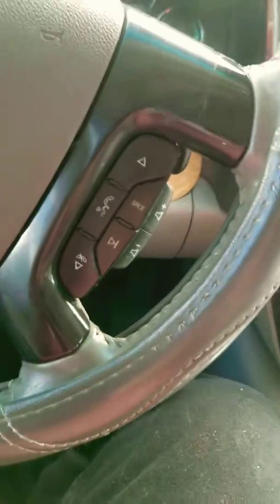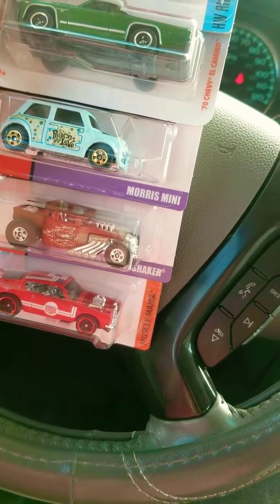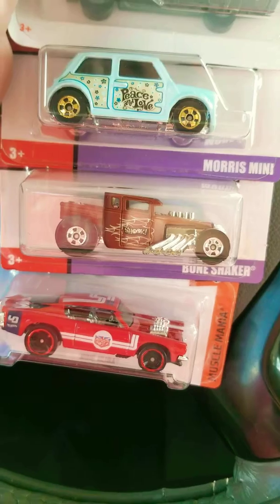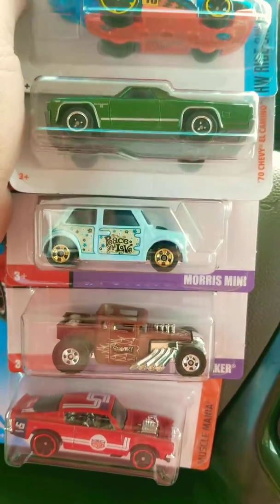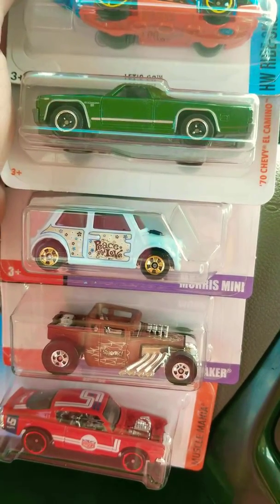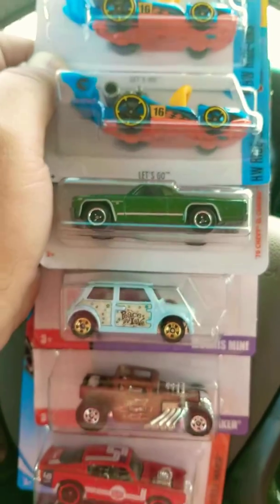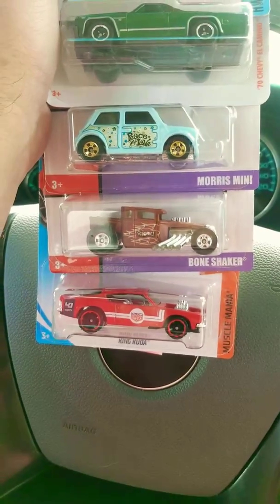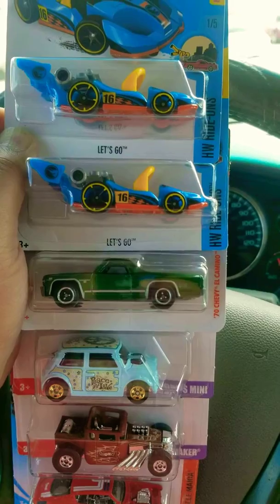Hot wheels treasure hunt find at super target